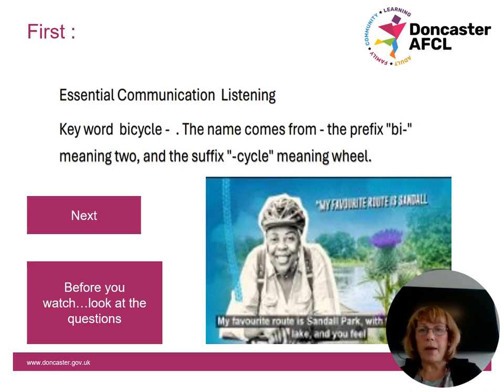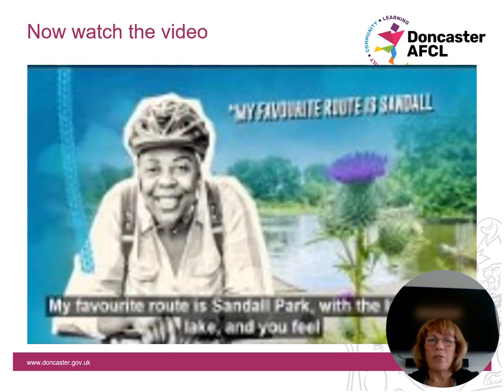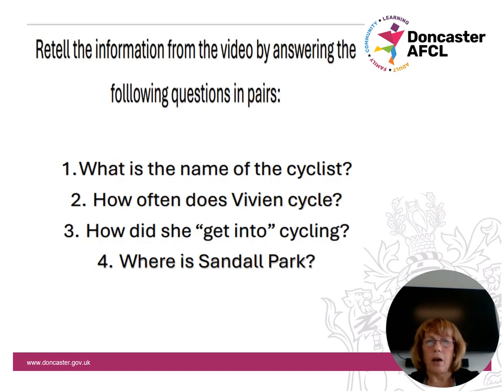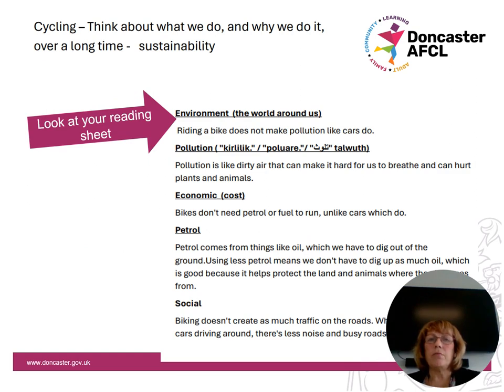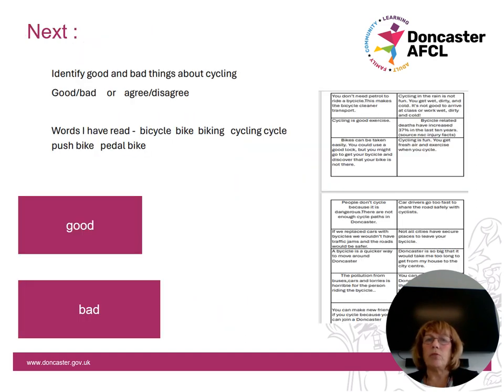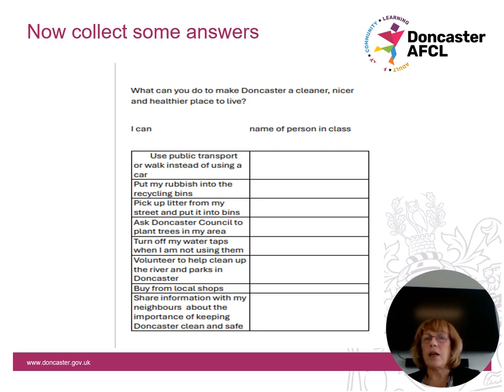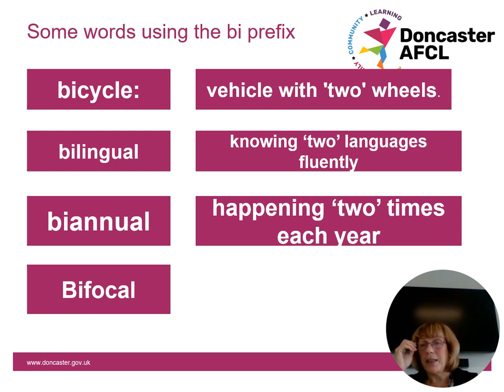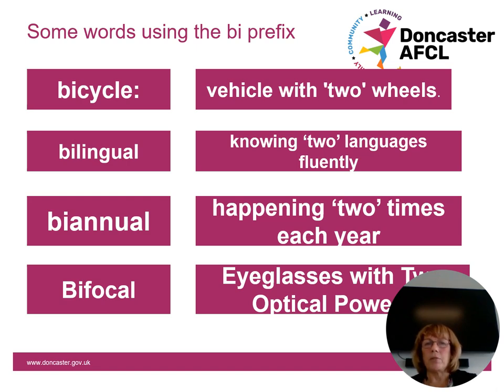English recap : the bi prefix, sustainability and agree or disagree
This is a video of your Essential English lesson. Check out the extra sound practice for the soft and harsh c sound, as well as a collection of words with the bi prefix.